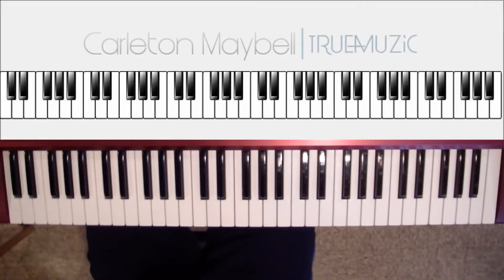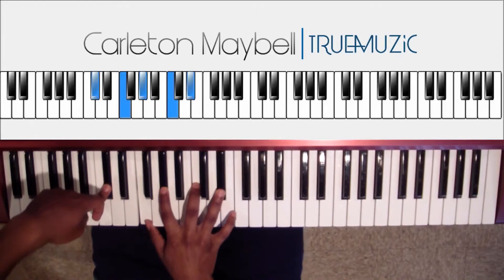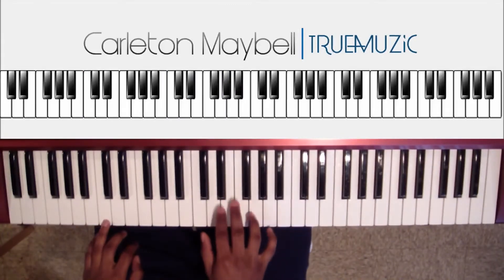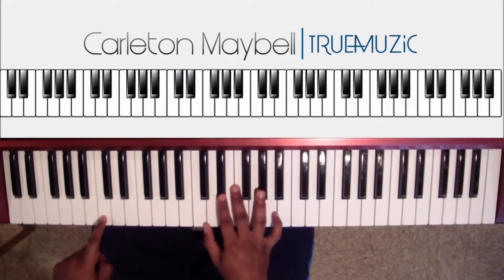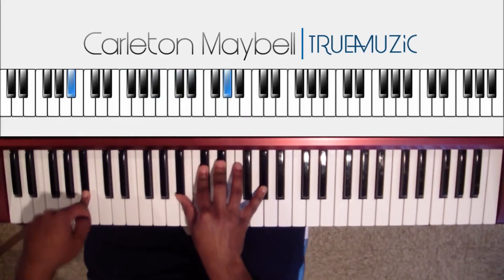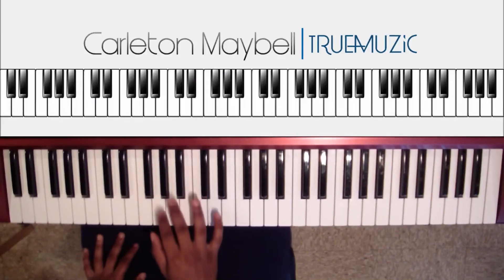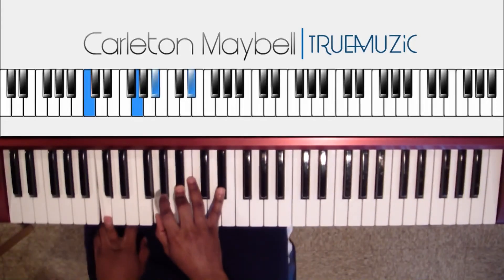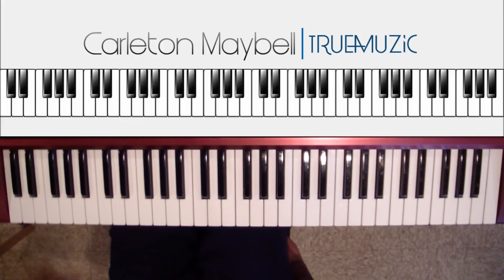How to play Piece of love (K. Camp) Piano Tutorial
This is a tutorial on how to play Piece of Love by K. Camp. I hope you all enjoy!